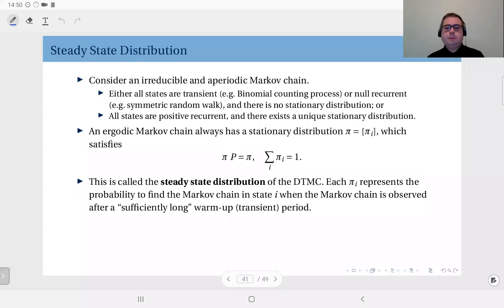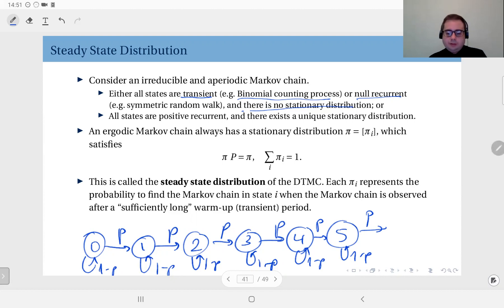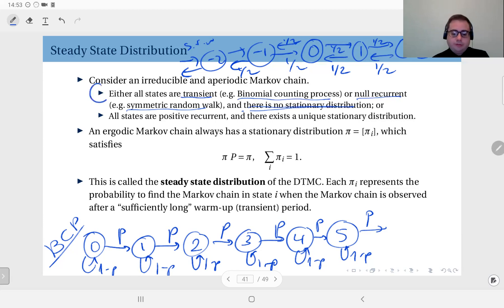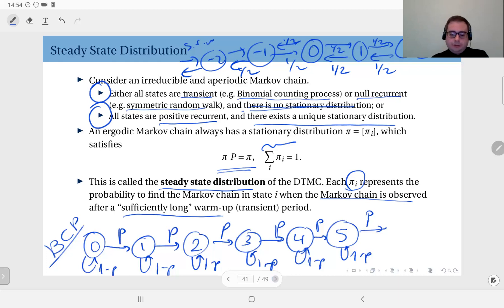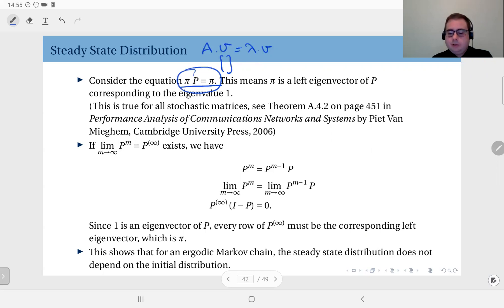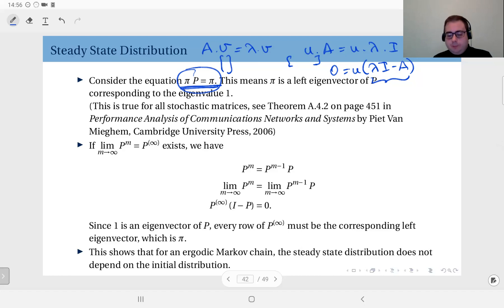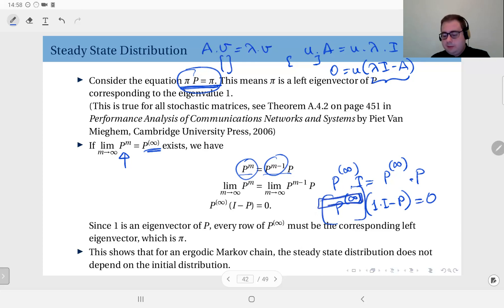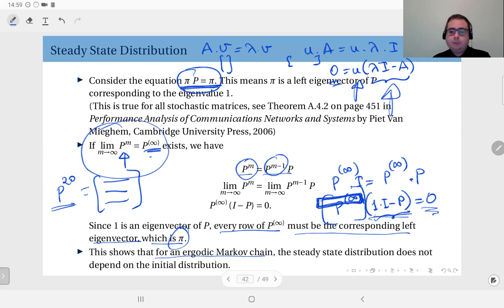13.10 Steady State Distribution of a Discrete Time Markov Chain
Steady state distribution of a discrete time Markov chain.